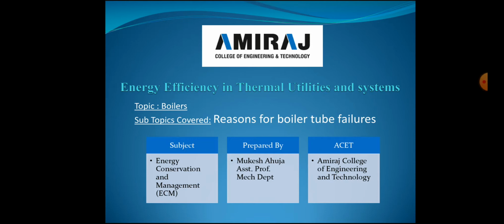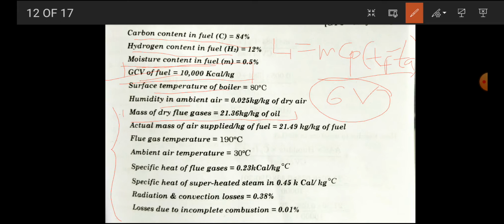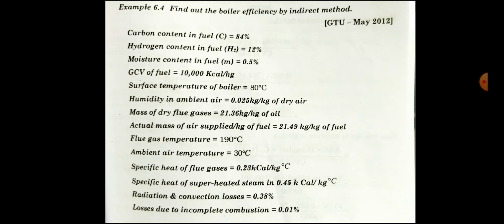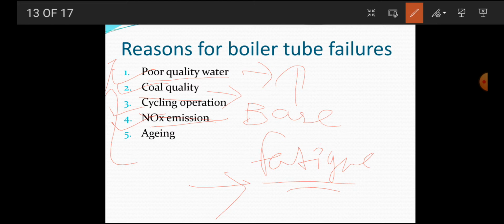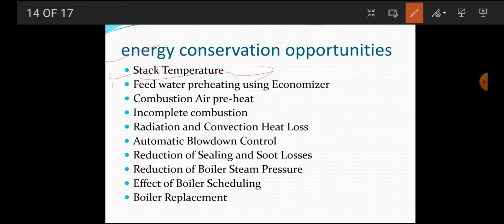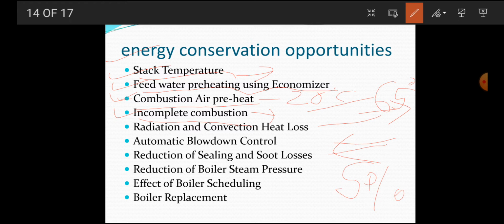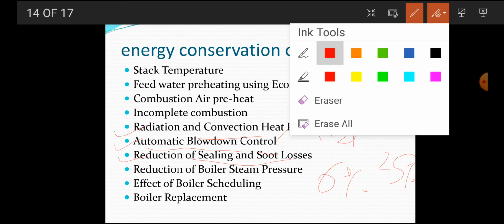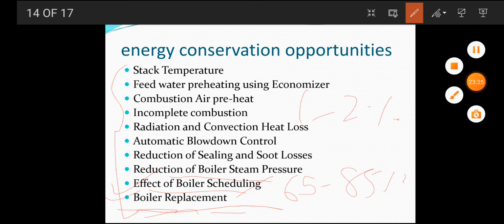Energy Conservation Opportunities in boilers